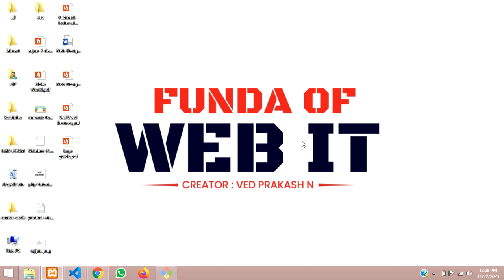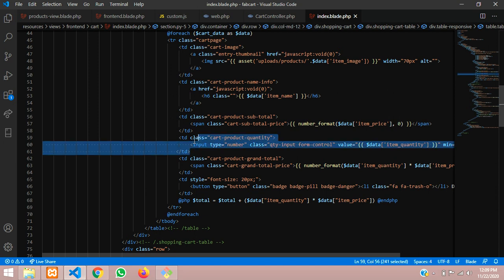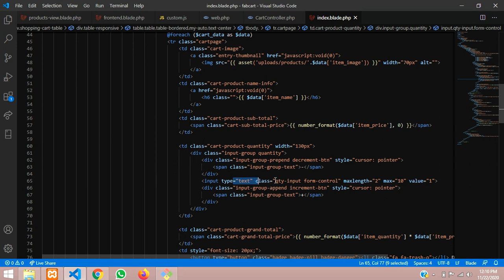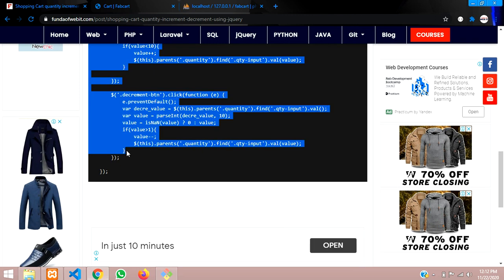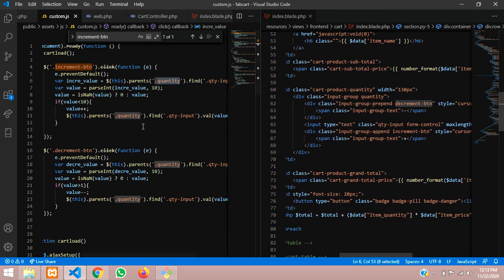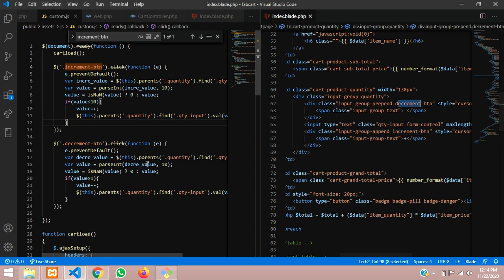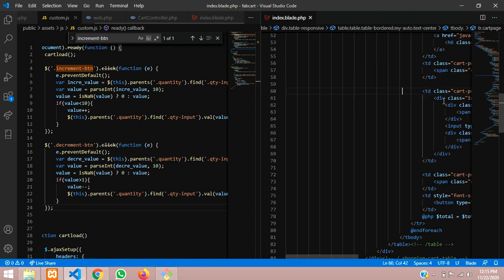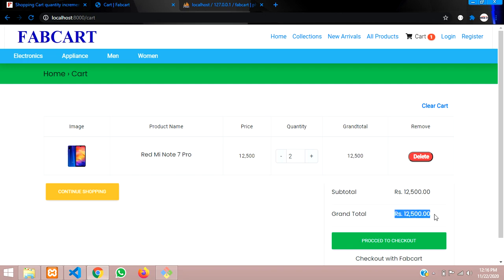Laravel 5.8 Ecommerce Part-34: Shopping Cart quantity increment decrement Counter using jQuery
Here, in this video, i have taught about how to make an increment and decrement of number on click of plus and minus button using jquery in laravel for shopping cart page.